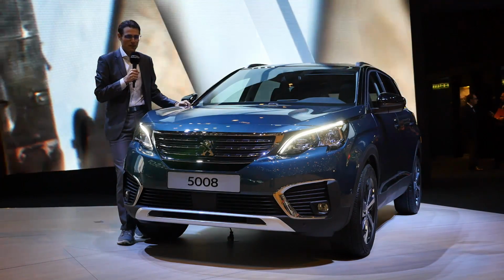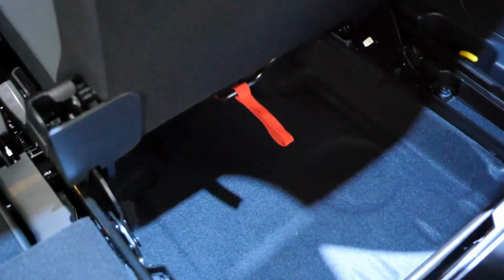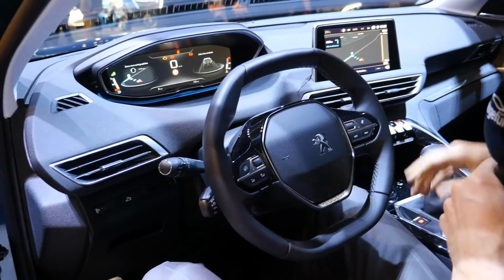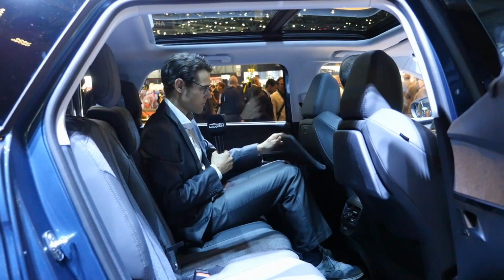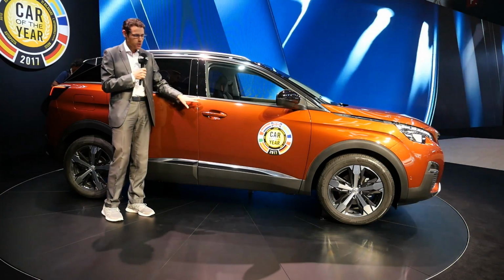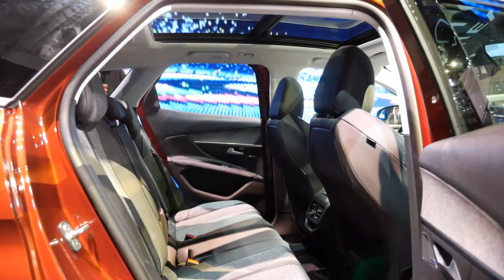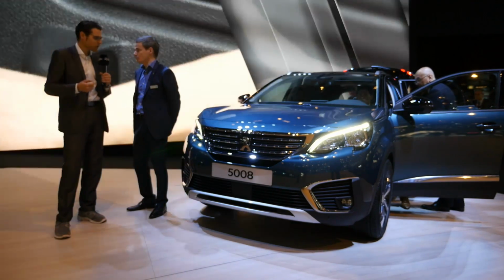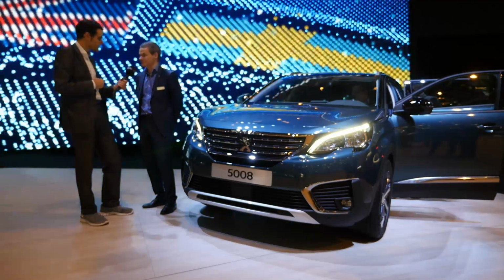Peugeot 5008 vs Peugeot 3008 comparison REVIEW SUV feature all-new neu 2018